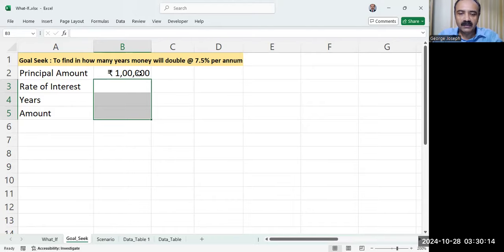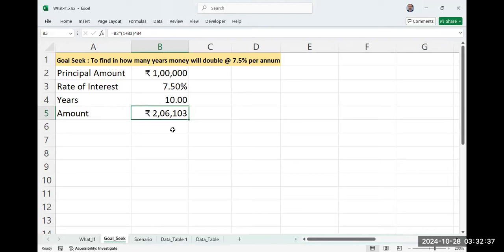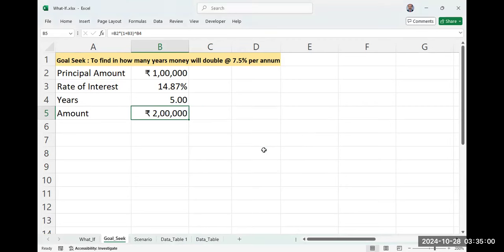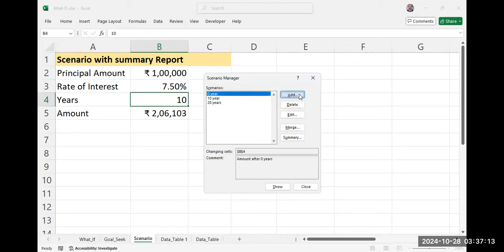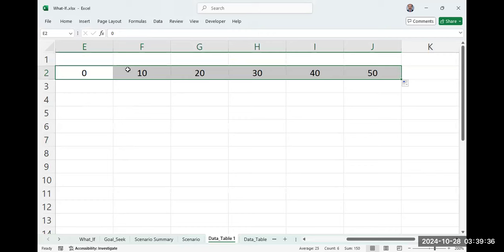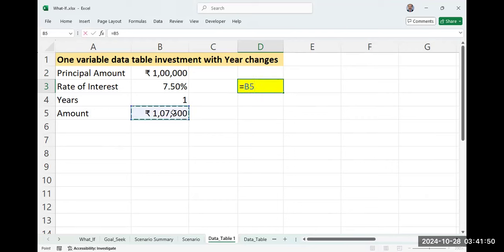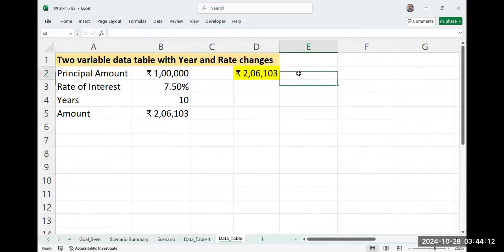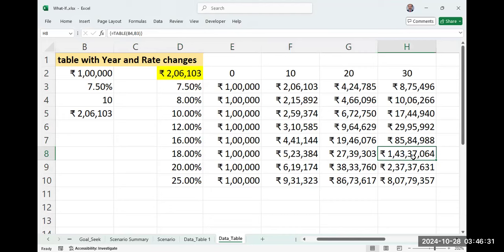Excel - What IF Analysis with Goal Seek, Scenario Manager and Data Table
This is a simple Microsoft Excel tutorial for What-If analysis.

What If analysis is a useful feature in Spreadsheets (MS Excel).This tutorial uses the example, of an investment of ₹ 100000 which may grow or change  if the rate of interest or number of years of investment is changed.

Highlights
🎯 Goal Seek helps find the right input to achieve a desired outcome by changing only one variable. For example, we can find out how many years it will take to double our money, given a certain interest rate.

🗃️ Scenario Manager allows us to create multiple scenarios by changing different variables and compare the outcomes. For example, we can see how our investment will grow over different time periods with a fixed interest rate.

📊 Data Table helps us create a table with different outcomes based on multiple variables. We can see how our investment changes with different interest rates and time periods.

📈 Data Table with Two Variables combines two variables, like interest rate and time period, to provide a more comprehensive view of potential outcomes.

💯 Practice Makes Perfect The video encourages viewers to practice using these features to get a better understanding of their applications.